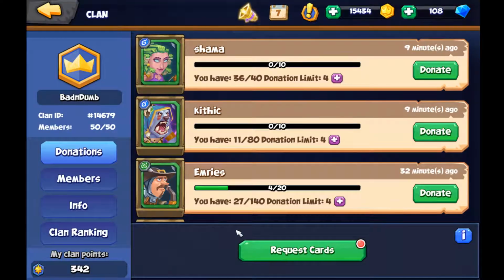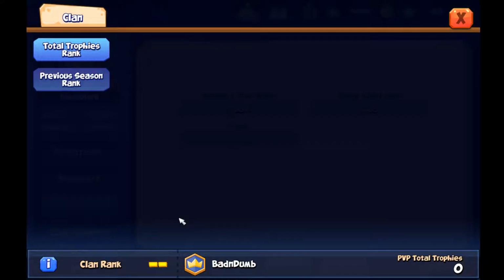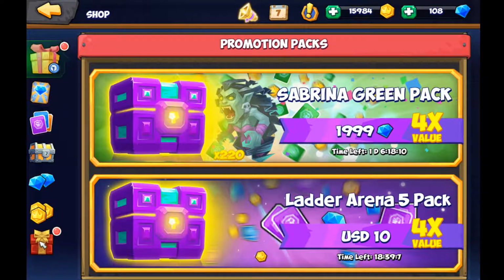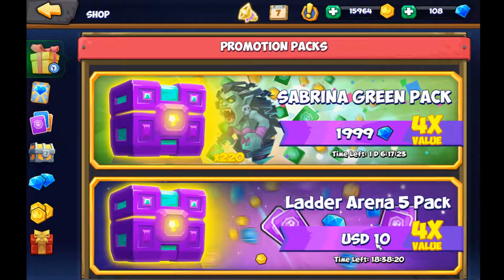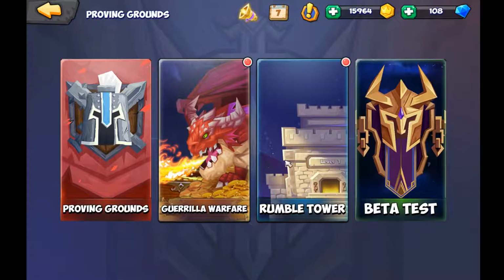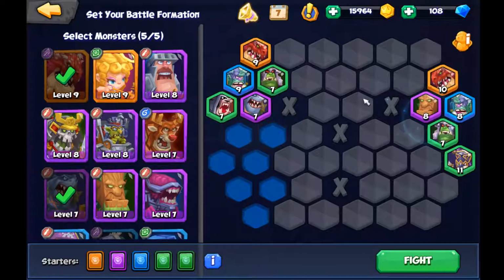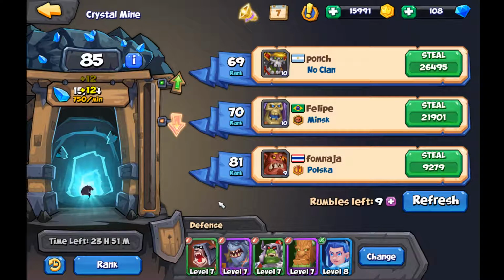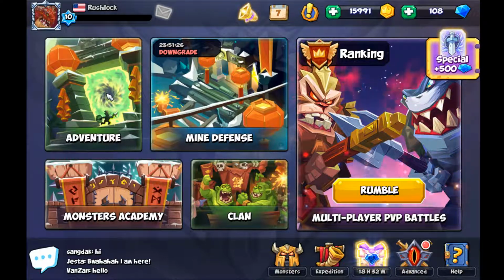Tactical Monsters Rumble Arena - Follow-up after 3 weeks - Free to Play